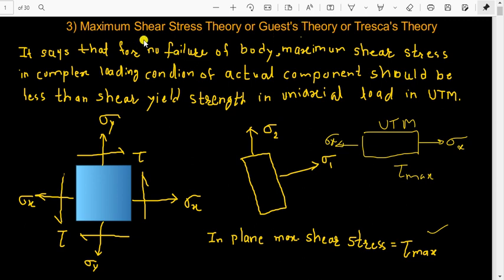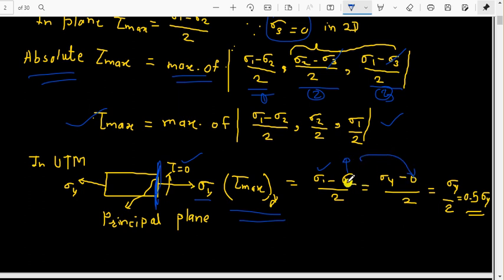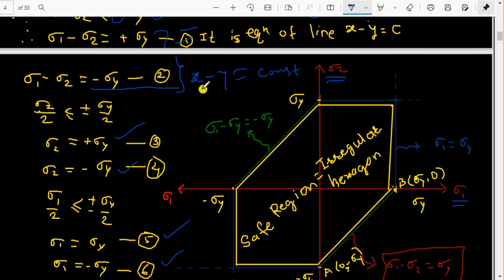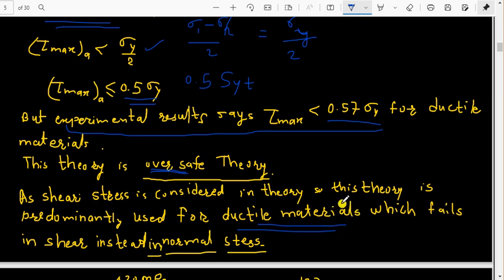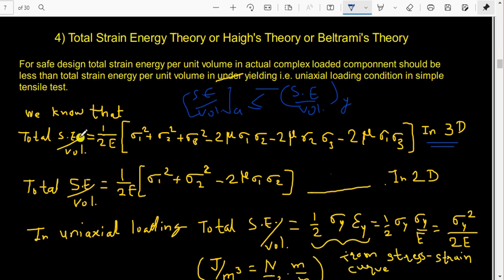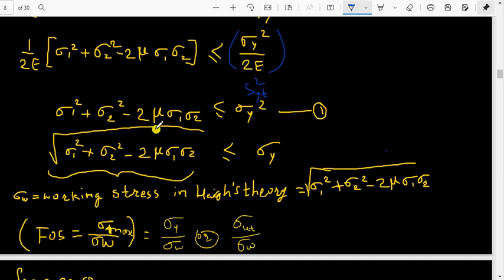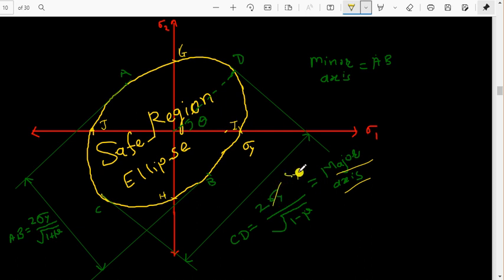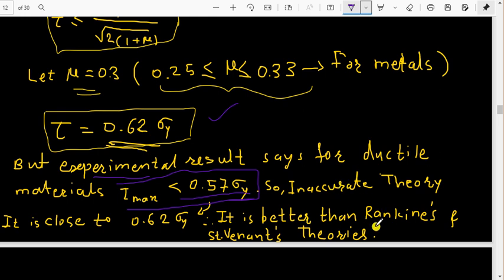Tresca's Theory and Haigh's or Beltrami's Theory in Static Failure for GATE and PSU